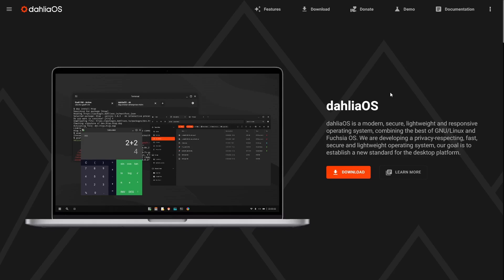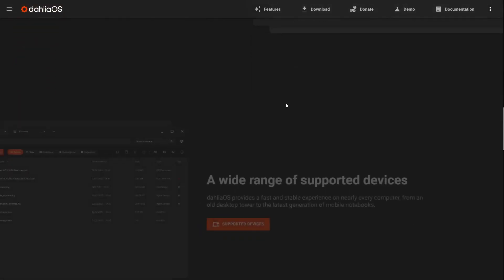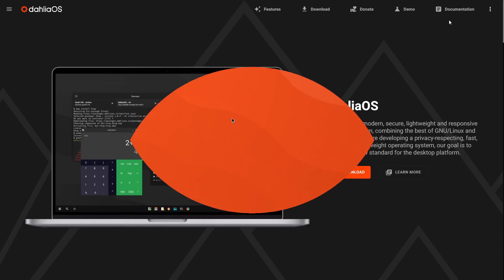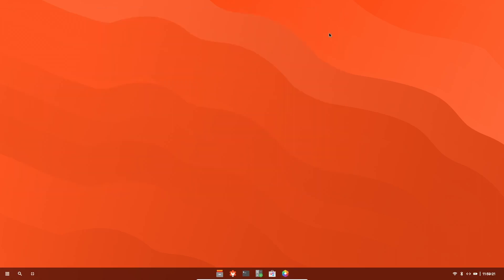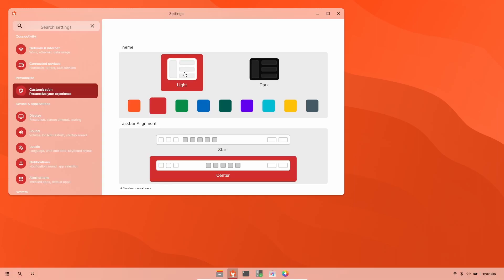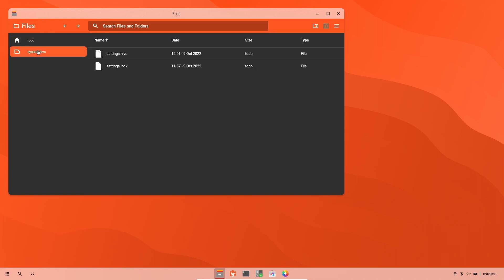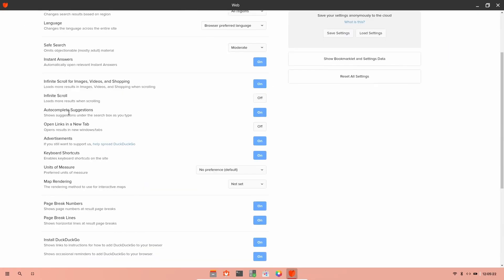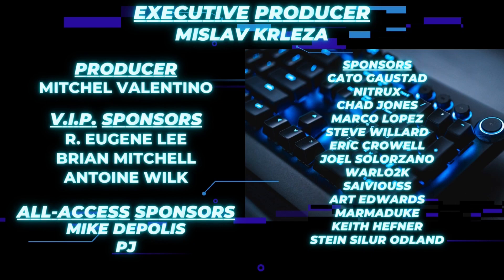Dahlia OS | Fresh Take On The Linux Desktop | Alpha Build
A quick look at Dahlia OS.  A melding of the Fuschia OS and Linux.  It comes with its own desktop environment (Pangolin) and gives a really fresh feel to the Linux Experience.